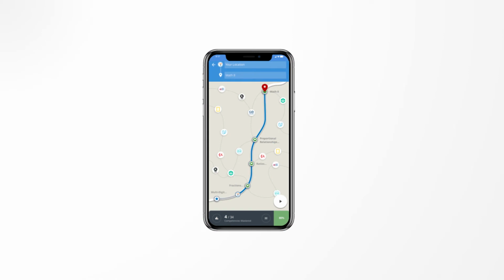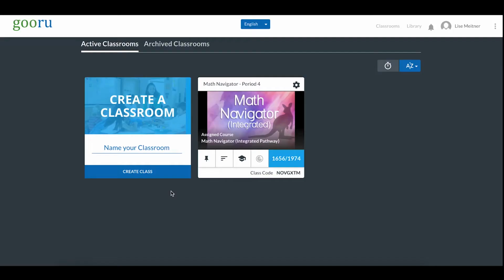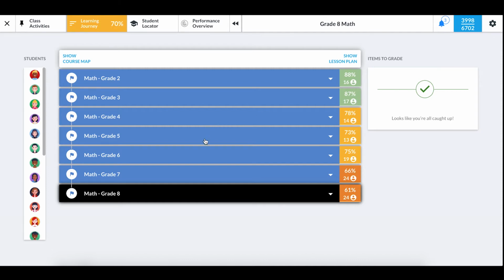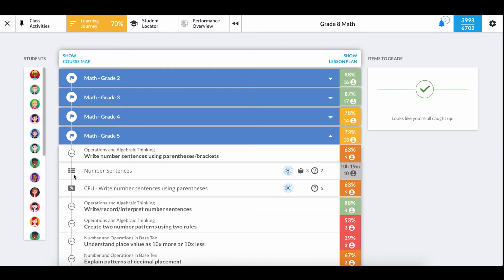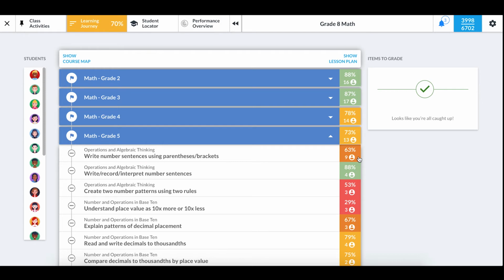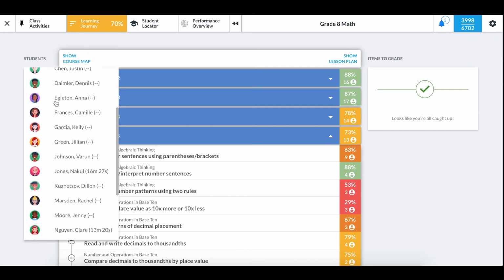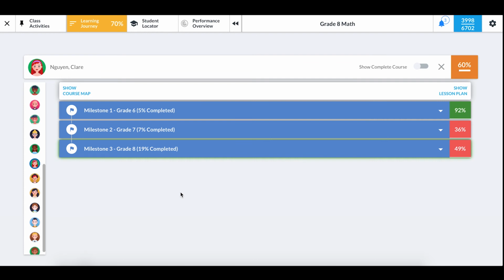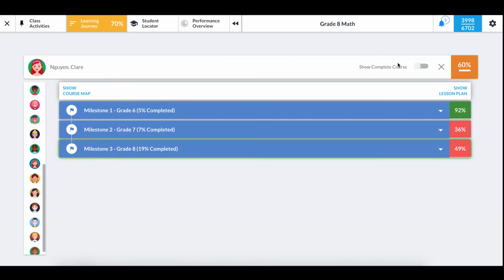Gooru Navigator - Interpreting Learning Journey Data